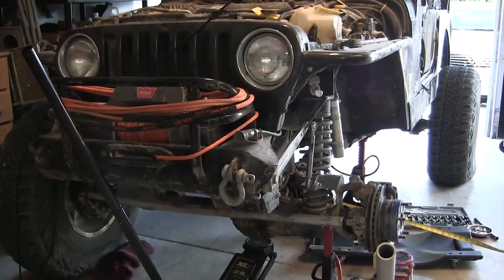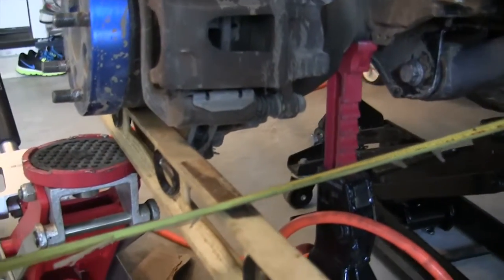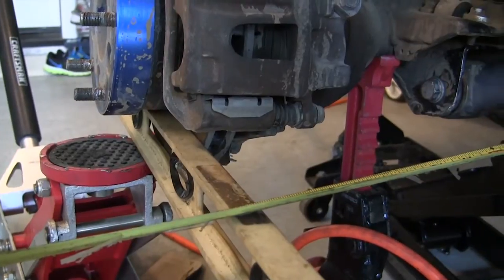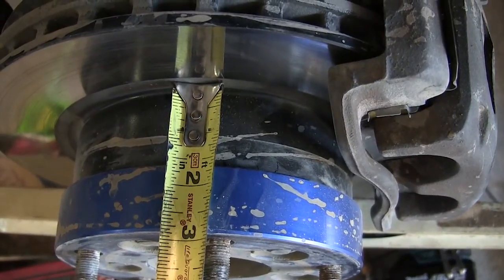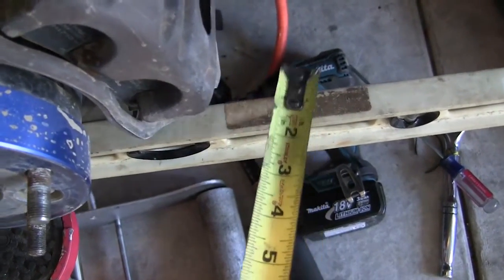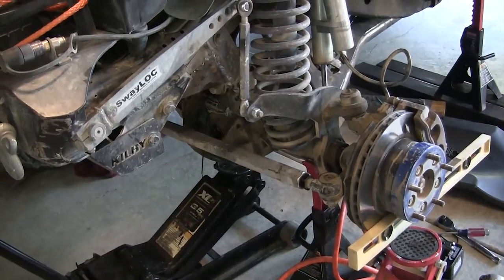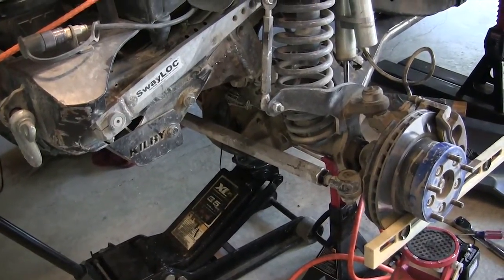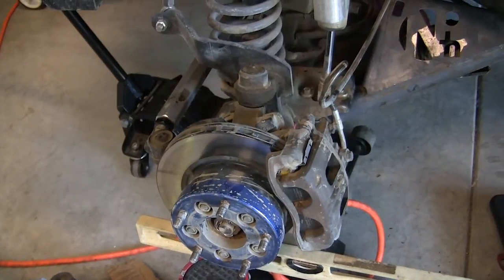How to Measure your Pinion Offset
Demonstration of how to measure  your pinion offset.  The model is a 2003 Wrangler.
Full width of the axle 60.5  from wheel mount surface WMS to wheel mount surface WMS
Take 60.5/2 = 30.25 (middle of the axle)
Pinion to driver WMS = 22.13
Take 30.25 (middle of the axle) - 22.13 (pinion to driver WMS) = 8.12 Pinion Offset
Please do not trust this number for your Wrangler.  Measure it yourself!!